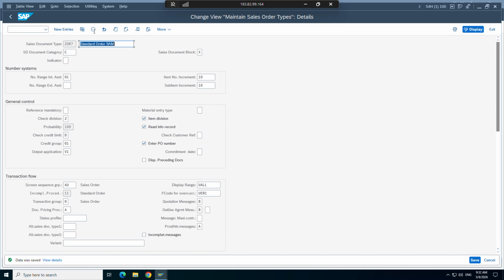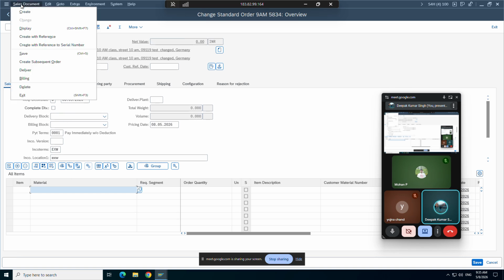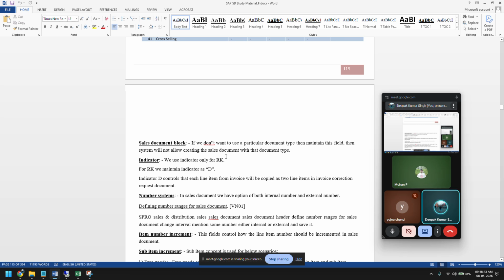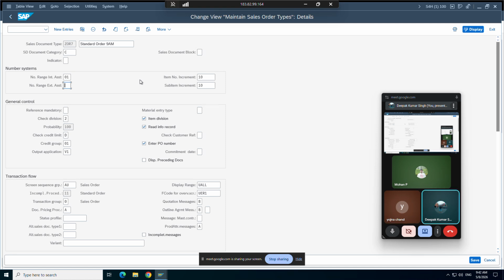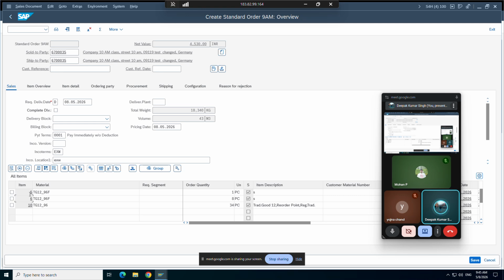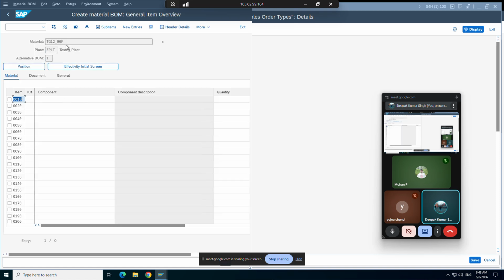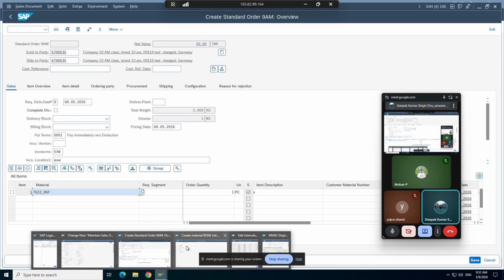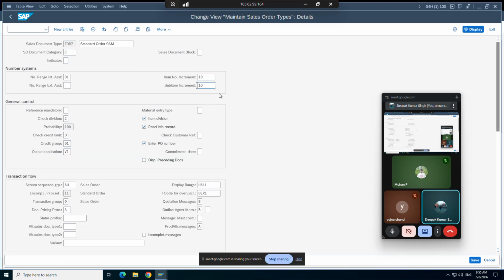SAP SD S/4HANA: Sales Document Config, VN01 Number Ranges & BOM Setup (CS01) Tutorial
This video covers key configuration settings for sales documents in SAP, focusing on maintaining order integrity and managing document controls. Here is a summary of the main points discussed so far (up to 21:13):
Best Practices for Document Management:
Avoiding Deletions: The instructor advises against deleting document types or orders once they have been used. Deleting can lead to data inconsistencies and confuse future consultants. Instead, it is recommended to use blocks or rejection reasons (5:30 - 6:48).
Using Rejection Reasons: If an order is no longer needed, applying a rejection reason is the preferred method, as it preserves the data for potential future reference.
Numbering Controls:
Document Number Ranges: Explained that transaction VN01 (or SNRO) is used to manage number ranges for sales documents. The system follows a pre-defined sequence (8:27 - 9:46).
Item Number Increments: The instructor demonstrated how to set the item number increment (e.g., 10, 20, 30). Using an increment (like 5 or 10) instead of 1 is recommended to allow flexibility to insert new line items between existing ones later if needed (10:22 - 14:08).
Bill of Materials (BOM):
BOM Concept: The video introduces the Bill of Materials as a way to group components under a main (parent) material. For example, a pen (main material) might require a refill and a cap (child items). This is configured via transaction CS01 (14:40 - 19:34).
Note: The instructor encountered a technical issue while attempting to demonstrate the BOM explosion in a sales order (19:46 - 21:13).   iska bhi